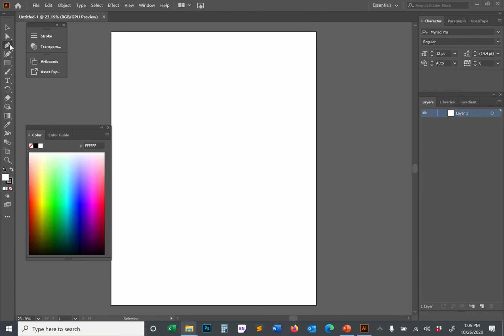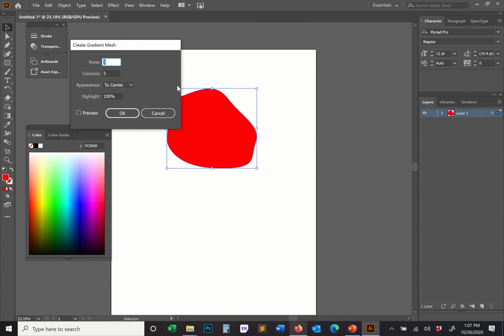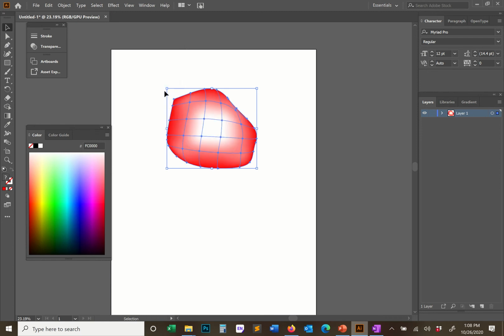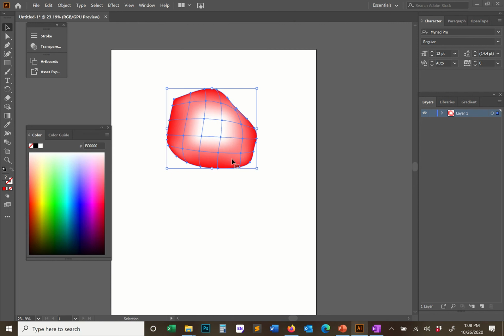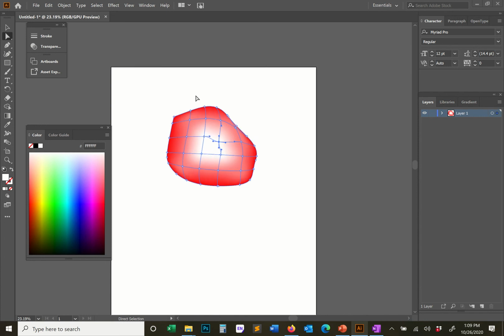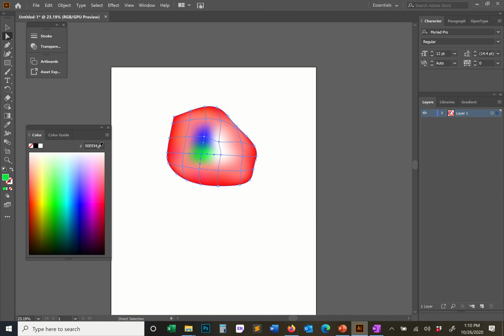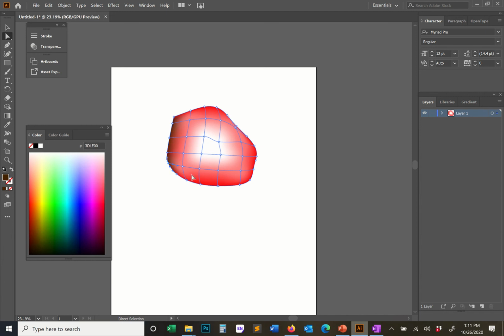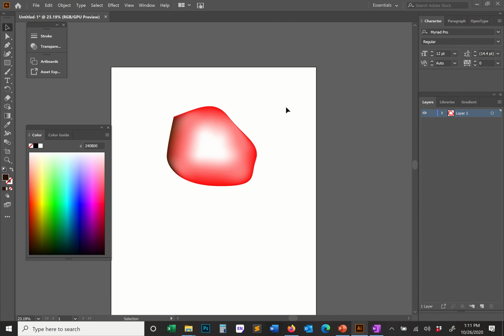Scientific Illustration 045: Gradient Mesh Tool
A tutorial on Illustrator's gradient mesh.

BUY BECKMANN BOOKS:

38: Here were hanged 38 Sioux Indians Dec. 26, 1862